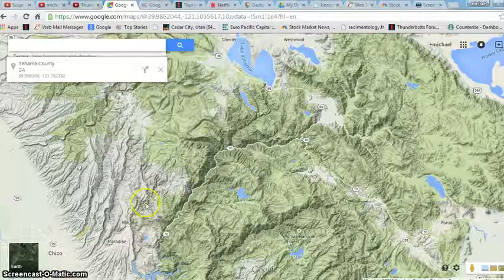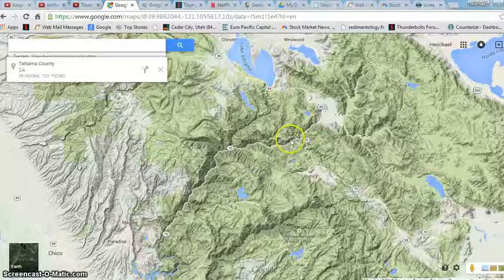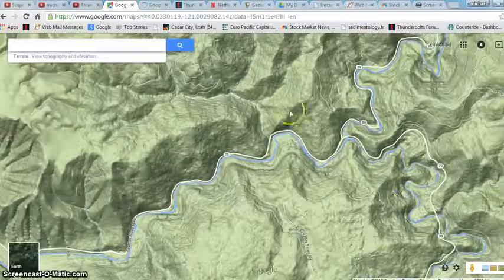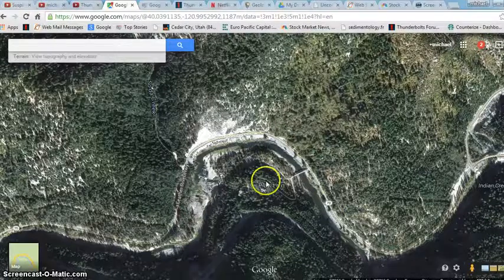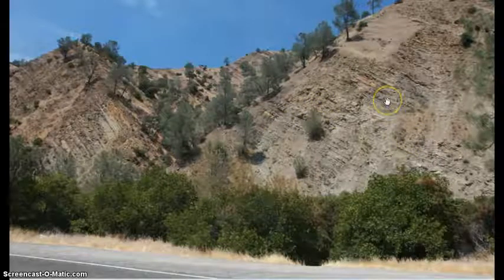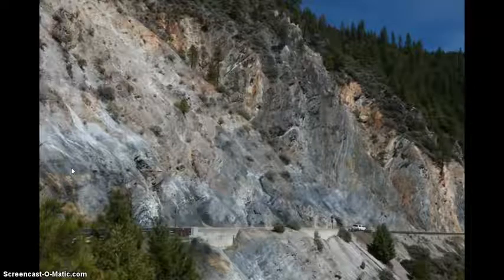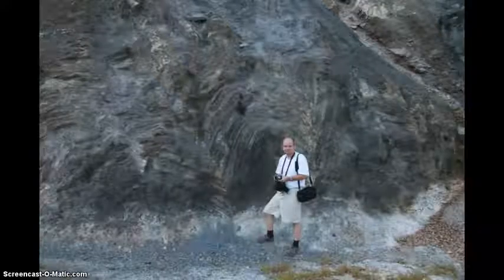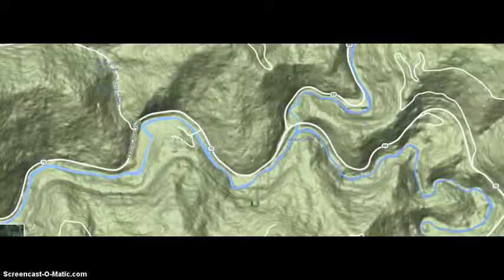Metamorphic Road Cut - MICHAEL STEINBACHER ARCHIVE